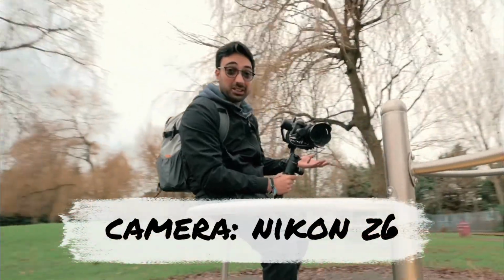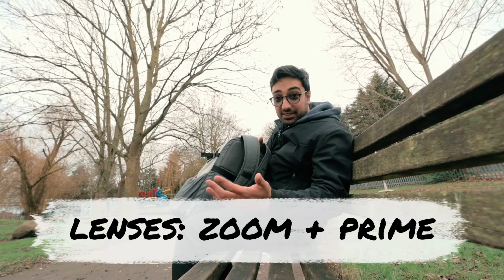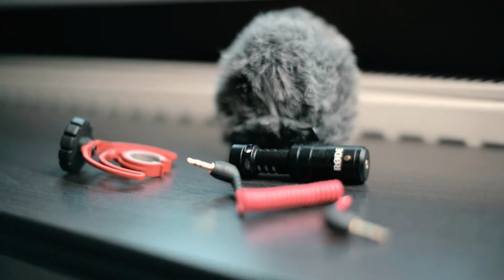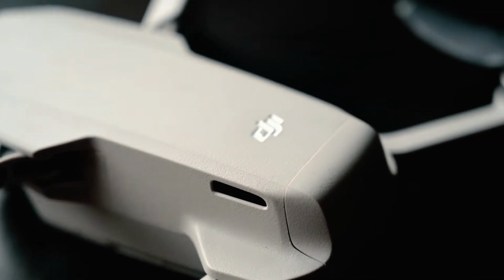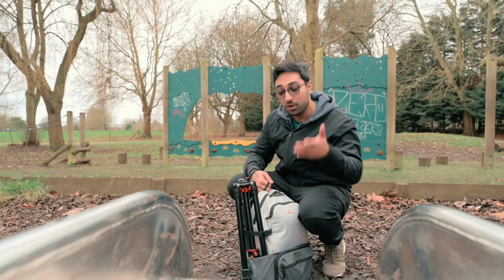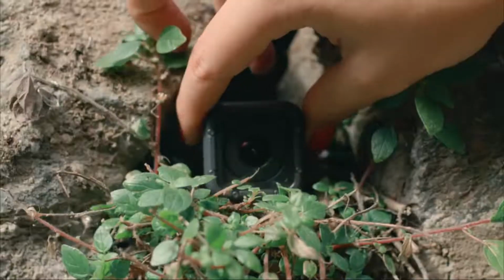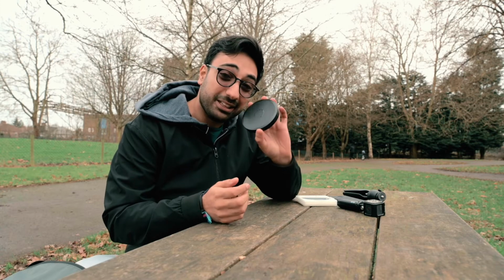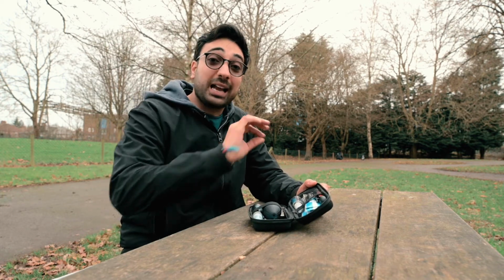Camera Gear You NEED To SUCCEED Like a PRO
I break down what camera gear you need to kickstart your creative career. If you can't choose what camera, lenses, gimbal, tripod, microphone and accessories you need to become a successful professional filmmaker or photographer this year then I feel your pain.
A lot of people will tell you it's not about the gear and they're right. You don't need the fanciest and most expensive gear to make good content. But what you do need is the essentials. Fortunately for you I am one such person who isn't willing to break the bank to get the job done. Hopefully my list will guide you towards filling out your kit so that you can get on with creating the banging content you've always wanted to.
I hope you enjoy the video and if you do, don't forget to drop a LIKE, and SHARE it with fellow creatives and if you want to see more then a SUB to the channel will be awesome!

Microphones
Rode Video Micro
(Rode Wireless GO 2

Mini Tripod
Manfrotto Pixi
Joby Gorillapod

Mini RGB Light
(Budget) Neewer
(Premium) Aputure

Gimbal Stabiliser
DJI Osmo Mobile 3
DJI Osmo Mobile 4
DJI Osmo Mobile 5
Zhiyun Smooth Q3
(Premium) DJI Ronin S2
(Premium) Zhiyun Crane M3
(Premium) DJI Ronin SC

Drones
DJI Mavic Mini Combo
DJI Mavic Min 2 Combo

Camera Bag
Lowepro Truckee
Urth Modular Bag

Tripod
K&F Concept Tripod
3 Legged Thing Pro

Action Cam
GoPro Hero 7
Insta 360 One R

VSGO Kit
K&F Concept Kit

Laptop PC
Surface Pro 7
Razer Book 13

Lens Filters
K&F Concept CPL + ND Filter